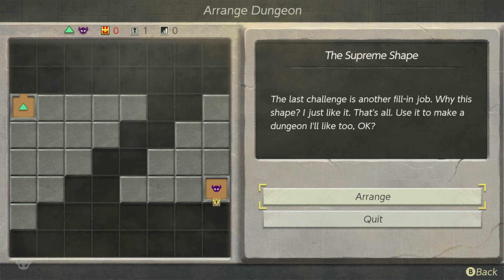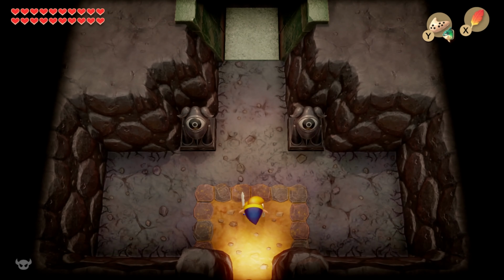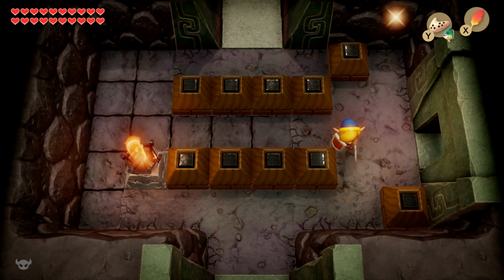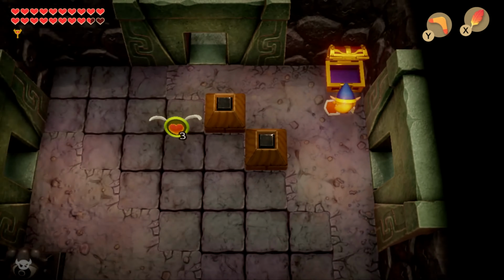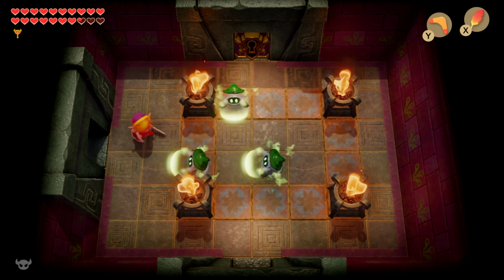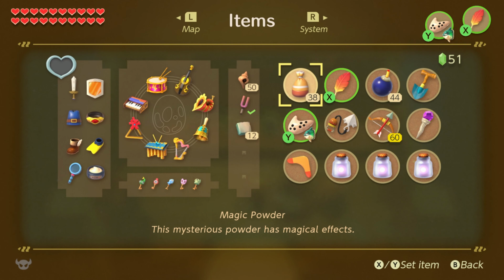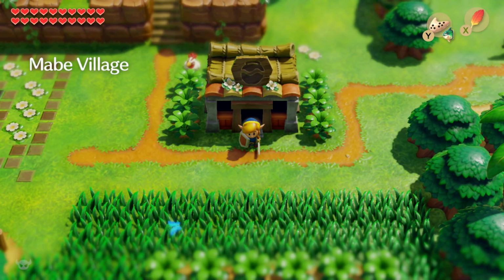The Legend of Zelda: Link's Awakening (2019) - Part 32 - Done-geon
After more than a week in Chamber Dungeons, we are FINALLY gonna see some daylight again!

The highly anticipated remake of Link's Awakening gave us a Zelda classic in a more modern coat. Even before the remake this game was definitely in my top three of best 2D Zelda games. It is simply amazing both as the original game and its remake. This newest version is the most expanded version and therefore my prey for this game's 100% play-through.